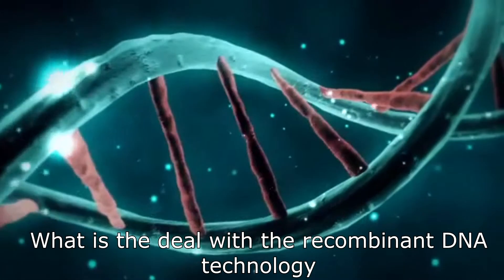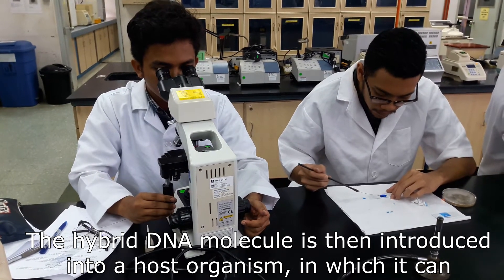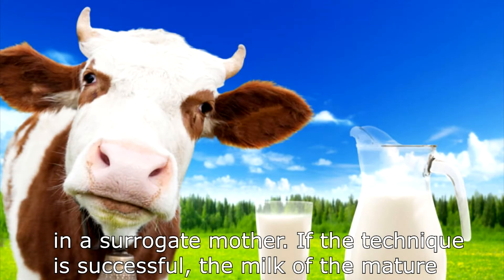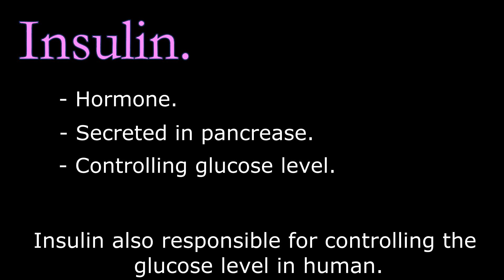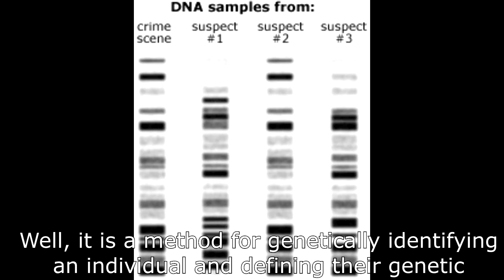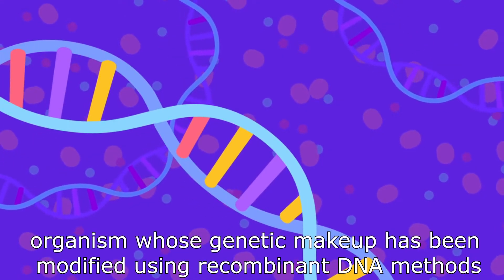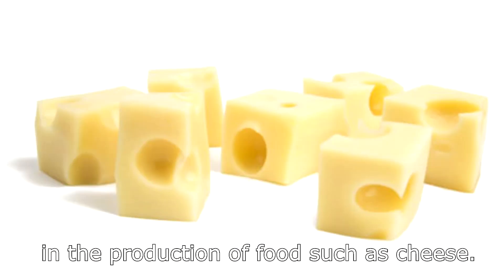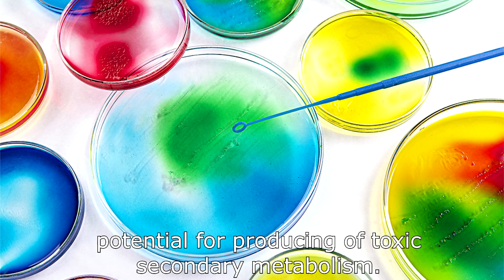Applications of Recombinant DNA Technology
This video is for our group assignment. Some footages featured in this video as well as the pictures were taken from the internet.
I couldn't remember all of the sources but all credited too the original content creators.

Image sources: direct from google images.
video sources: from multiple sites including youtube. I will cite the content creator when I'm done with the lists. Thank you in advance!